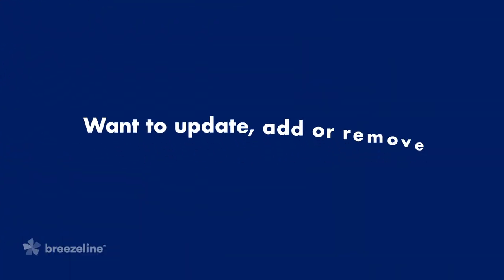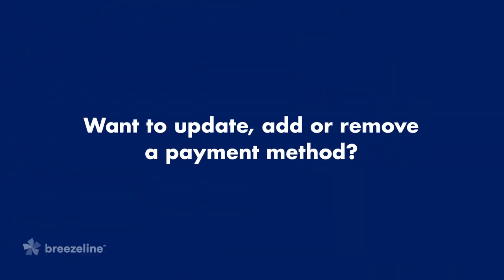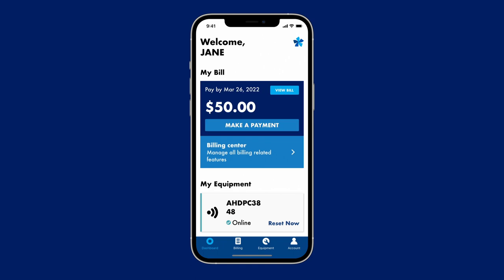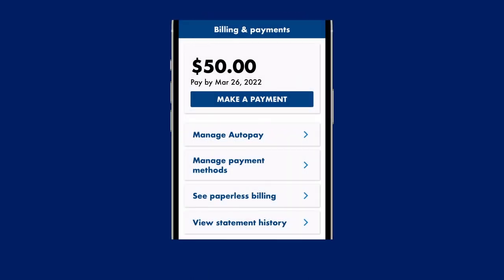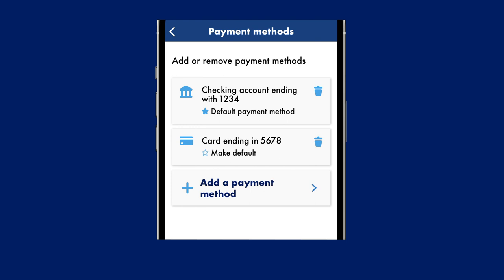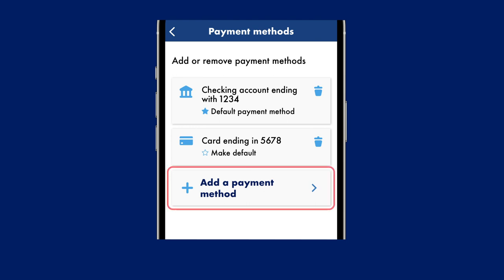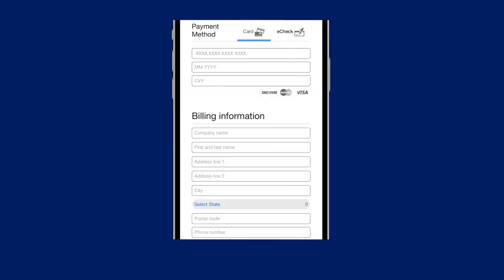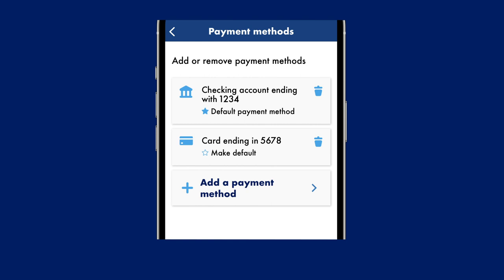QuickTips - My Breezeline Mobile App - Manage Payment Methods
This video walks you through how to manage your payment methods on the My Breezeline mobile app.